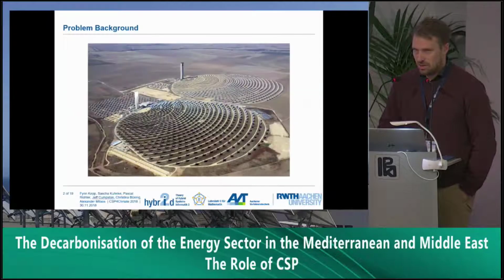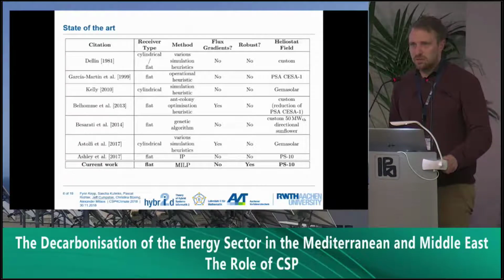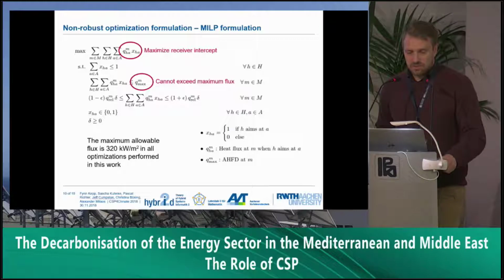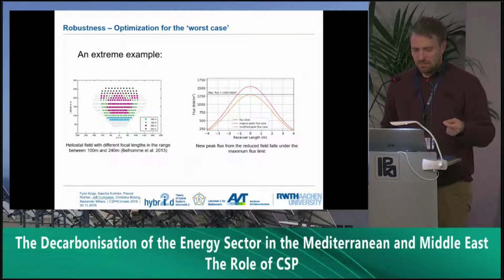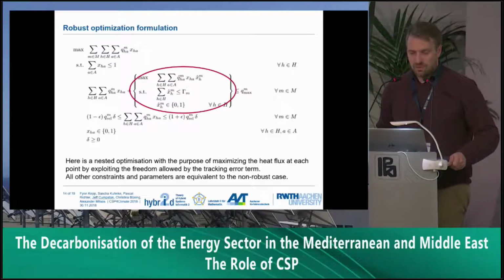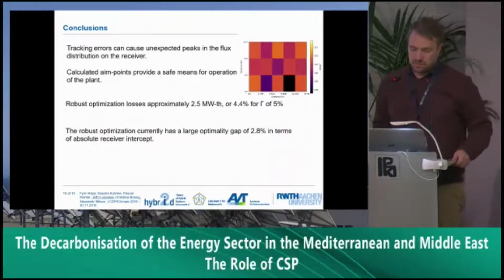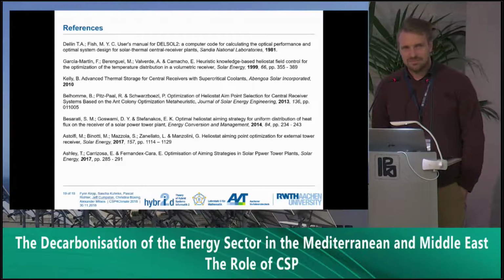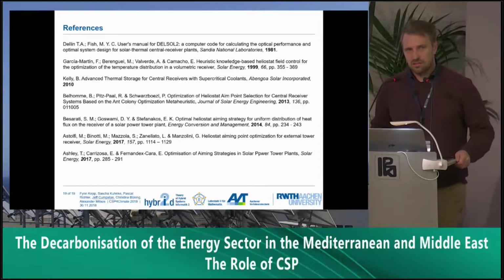CSP4Climate2018 7_2: Robust optimization of aim-point strategies in central receiver power plants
Dr. Jeffrey Cumpston, Postdoctoral Researcher, Chair of Process Systems Engineering, RWTH Aachen University, Aachen, Germany

The conference is organised under the 'Cyprus Solar Thermal Energy Chair for the Eastern Mediterranean (CySTEM)'and the 'Networking for Excellence in Solar Thermal Energy Research ( NESTER)' projects that have received funding from the European Union's Horizon 2020 research and innovation programme.